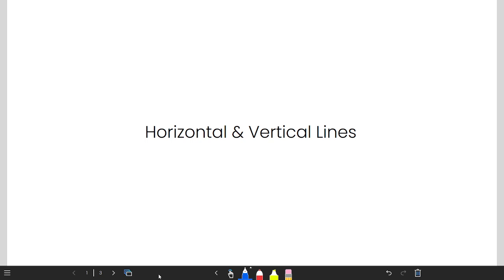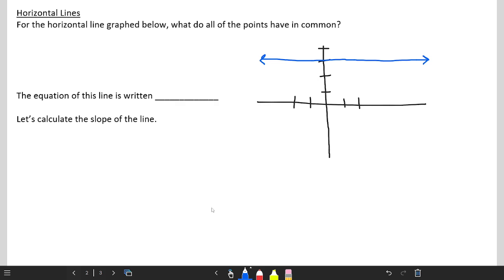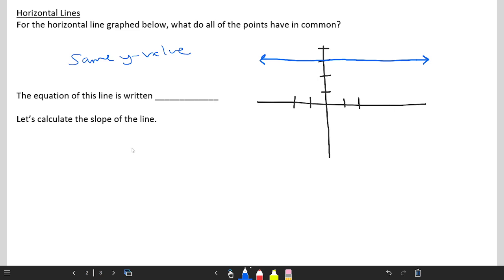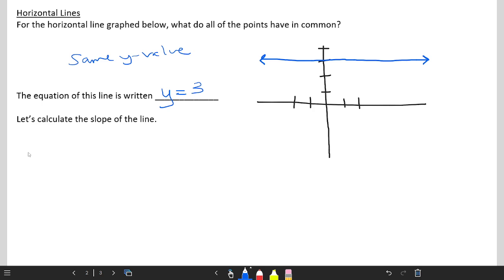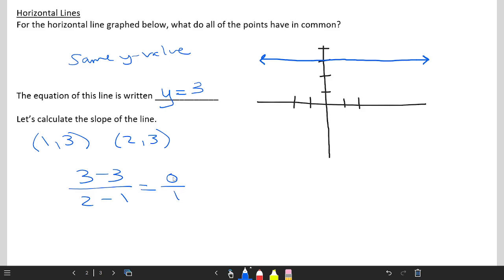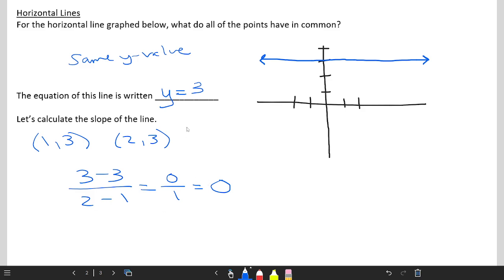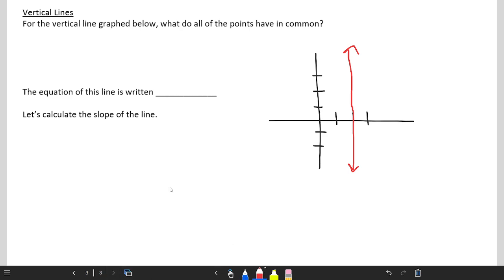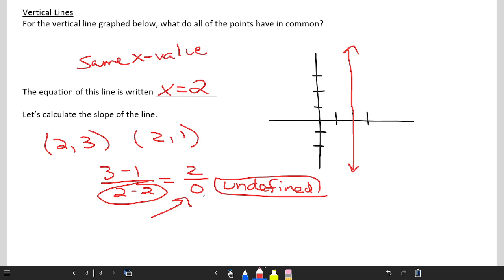Horizontal & Vertical Lines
Equations and slopes of horizontal and vertical lines